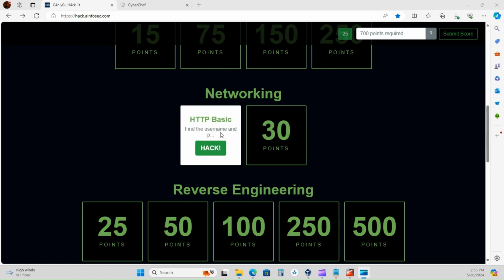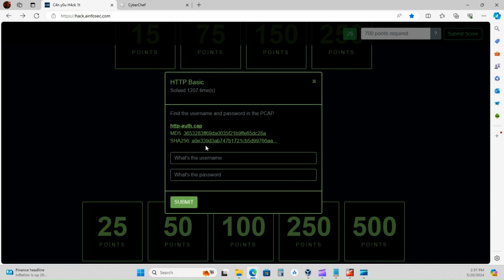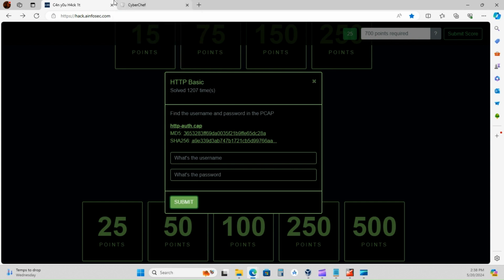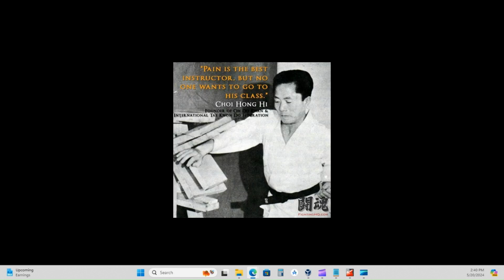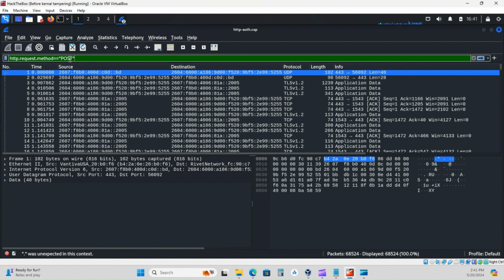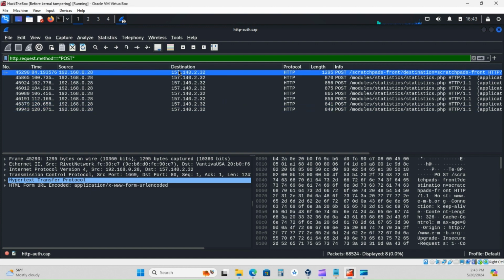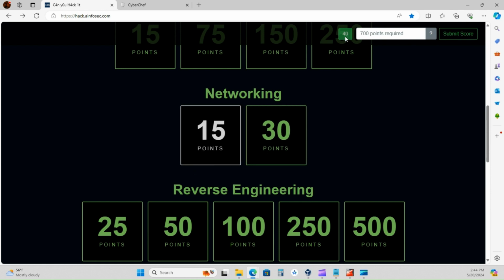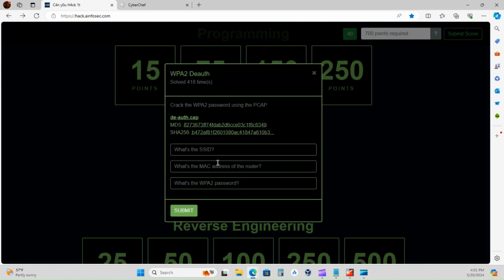Can you Hack it video 3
This is the 3rd video in the can you hack it series enjoy.